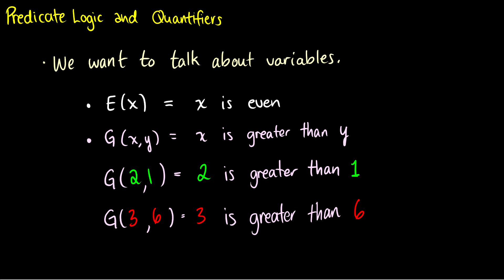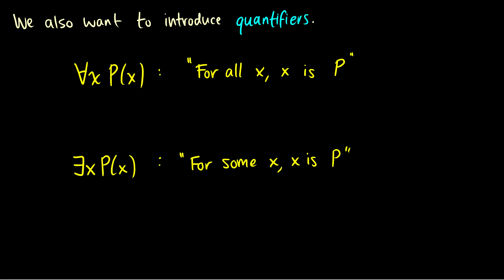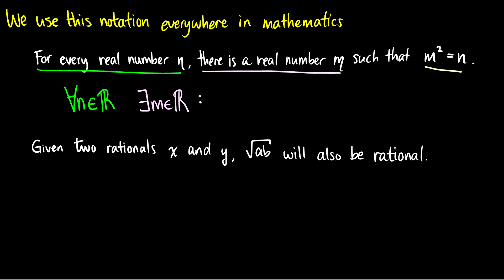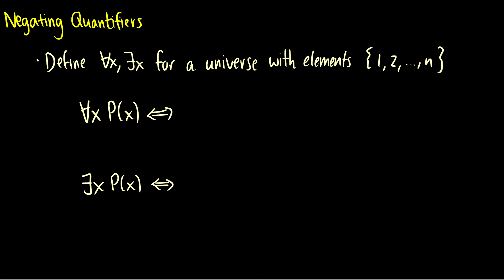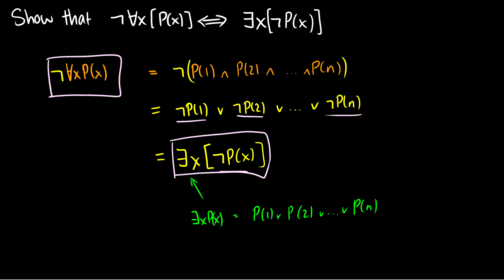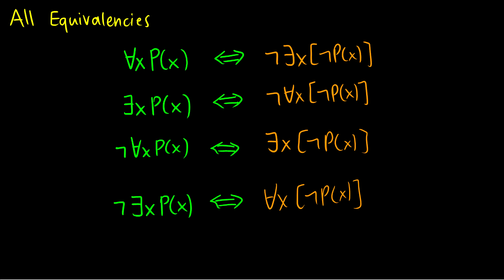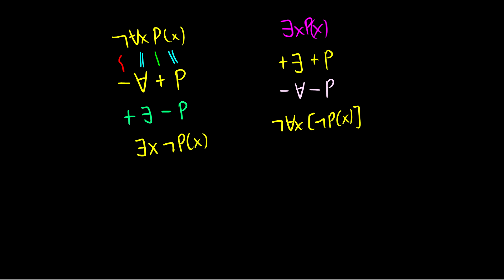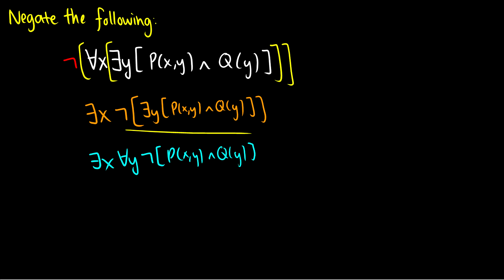PREDICATE LOGIC and QUANTIFIER NEGATION - DISCRETE MATHEMATICS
Today we wrap up our discussion of logic by introduction quantificational logic. This includes talking about existence and universality. We also discuss the negation of our quantificational operators.